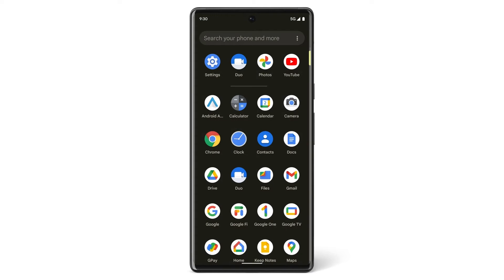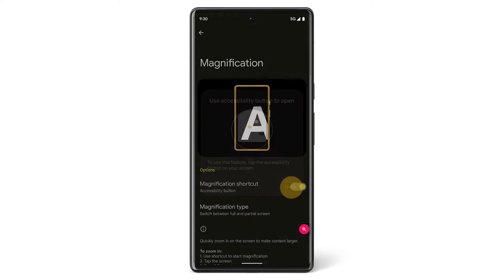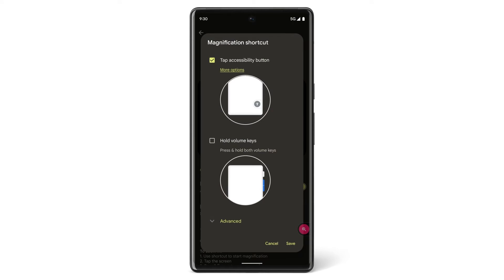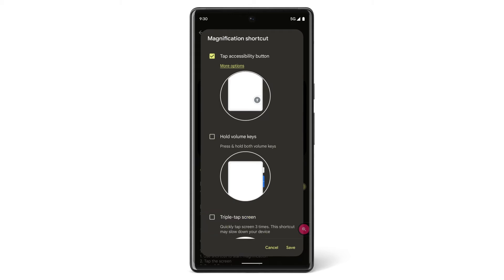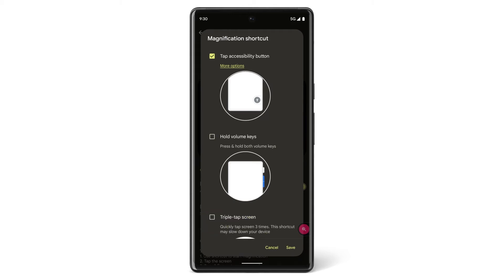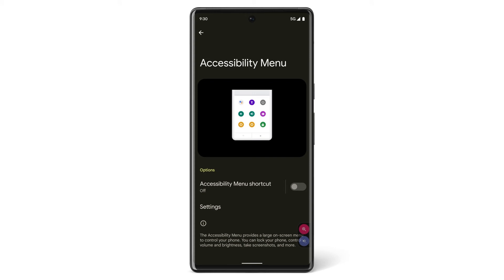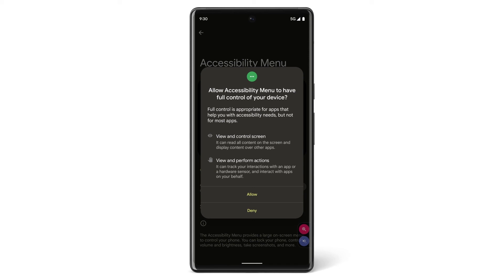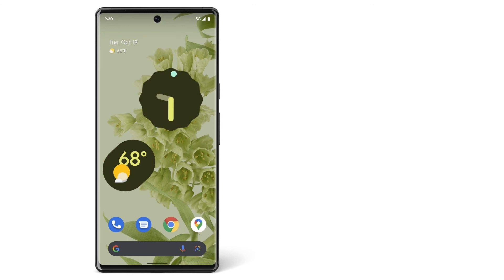Create accessibility shortcuts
Watch this video to learn how to create accessibility shortcuts on your Pixel phone.